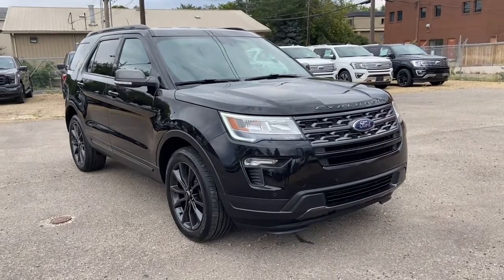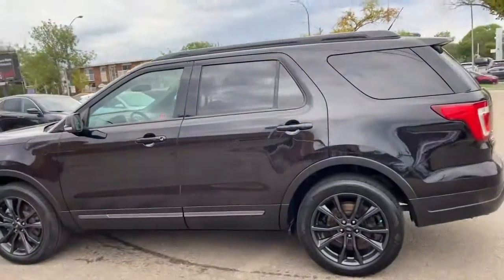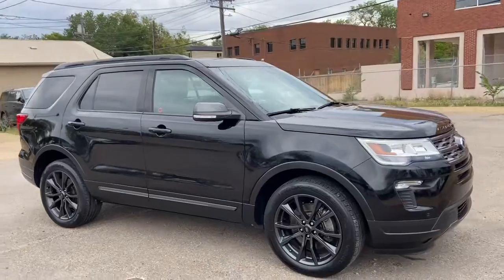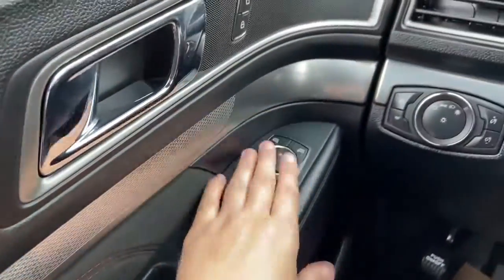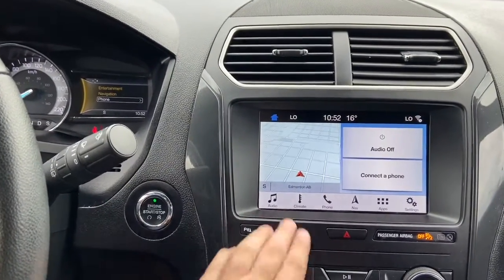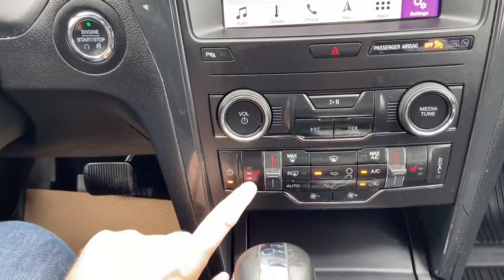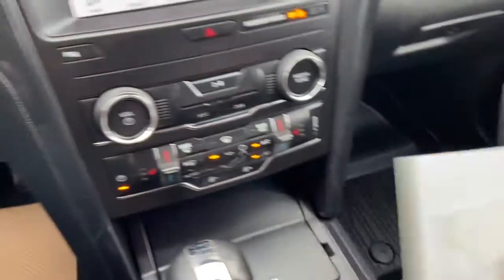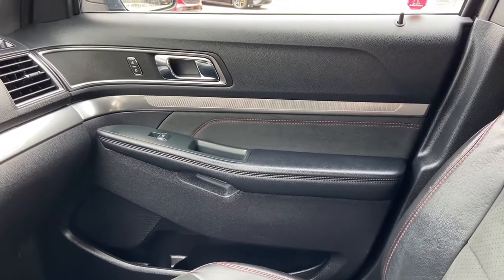2019 Ford Explorer XLT | Waterloo Ford Lincoln